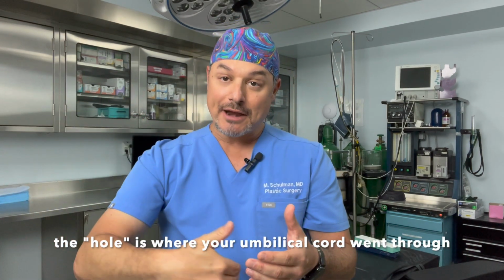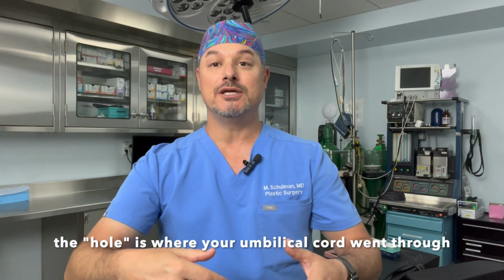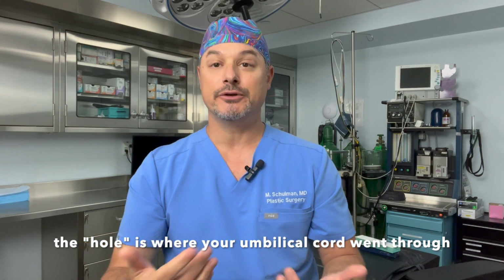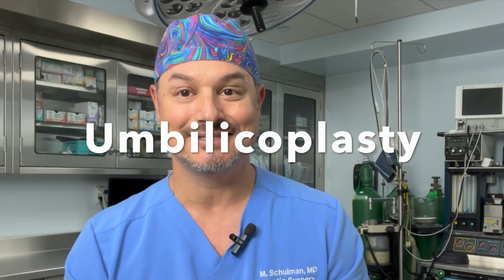Outie Belly Button?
Wondering why your belly button is an outie?  Think it is because of the way your doctor tied your umbilical cord? Well, that's not it at all. Watch Dr. Matthew Schulman, a Board Certified Plastic Surgeon who specializes in cosmetic belly button surgery, also called umbilicoplasty. He explains what it is and what you can do about it.  You can convert your Outie to an Innie! This can be done safely, in the office, using local anesthesia, with a rapid return to normal activities.

An outie belly button is actually a hole in your abdominal wall, called a hernia. Usually a piece of fat that is normally inside your abdomen pokes through the hole and pushes your belly button out. This can be repaired by closing the hole with sutures and then removing and repositioning the stretched skin of the belly button. In many cases, this can be done using only LOCAL anesthesia with a very rapid recovery and minimal discomfort.  Dr. Schulman is an expert at belly button surgery and draws patients from around the globe to his New York City office.

See all our Products for Daily Skin Care and Surgical Recovery